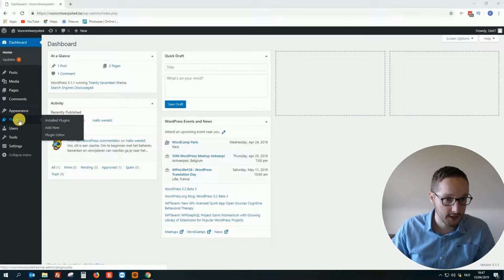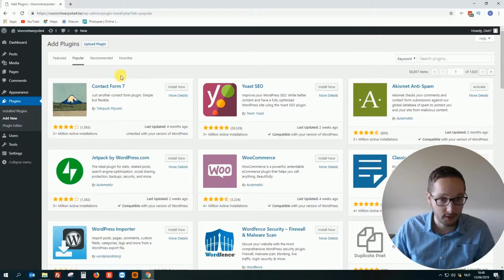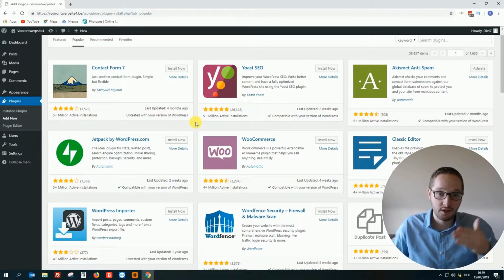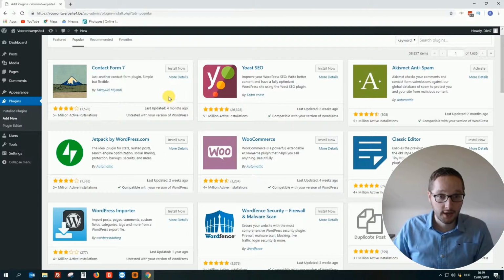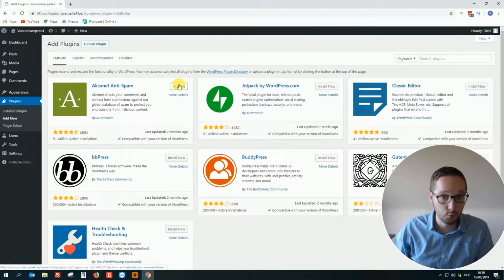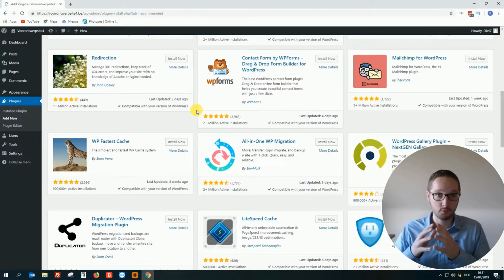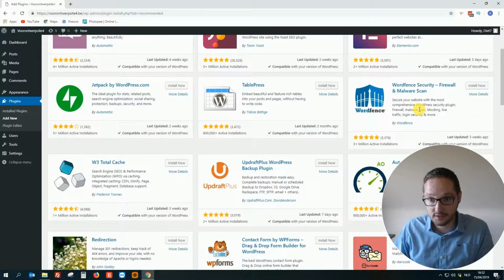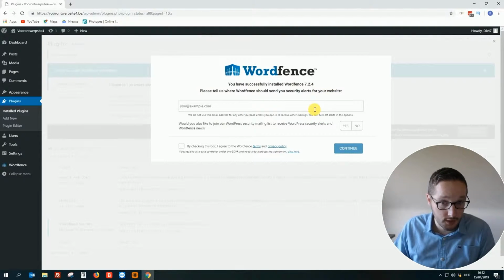How to install Wordpress Plugins Tutorial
Welcome in this step by step Wordpress Tutorial.

In this video I am going to show you how you can easily install Wordpress Plugins.

STEP 2:

- Click on the left side on Plugins / Add New
- Select a plugin / Install now / Activate

IMPORTANT!

Always watch out which Wordpress Plugins you are installing. Check when the Wordpress Plugin was last updated + how many times it was downloaded.

Because there are many bad and dagerous Wordpress plugins. So then you risk to get hacked!

This is all for this video tutorial on how to install plugins to Wordpress.

Greetings From Belgium

Gus